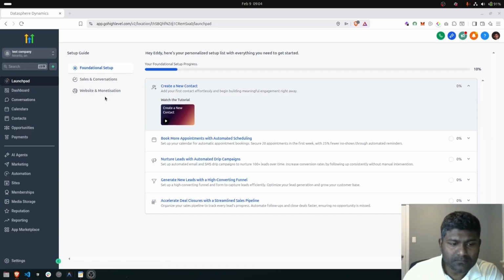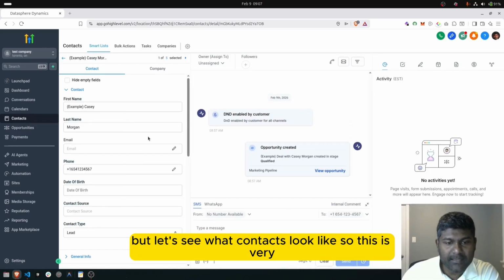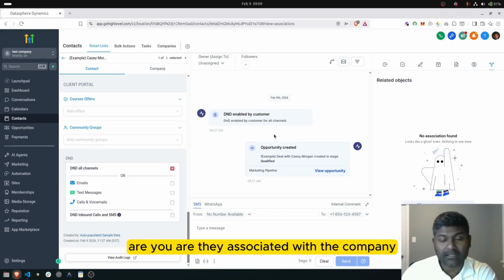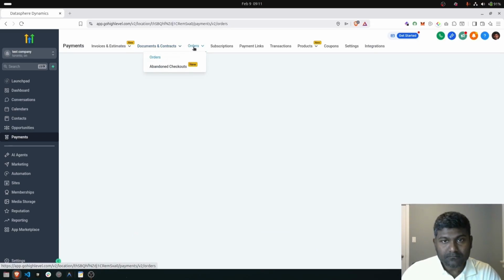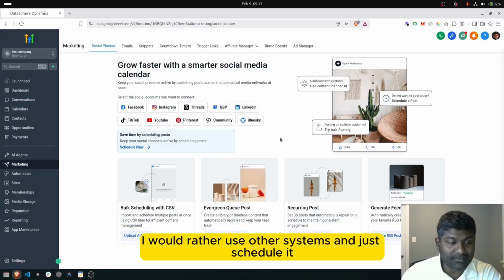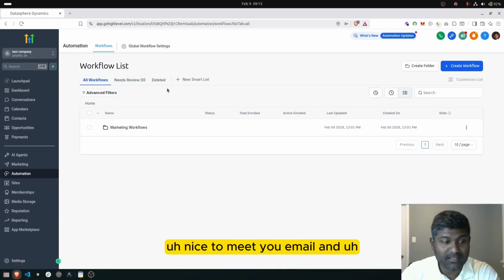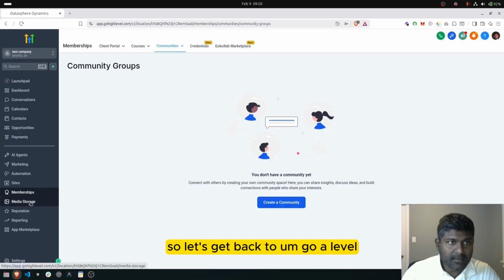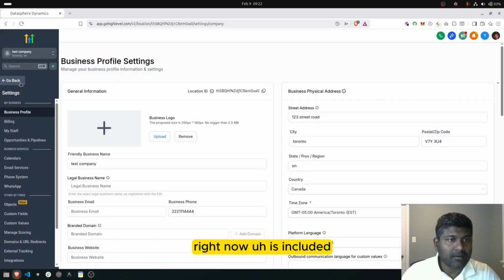Stop Paying for Ten Tools: One Platform Can Replace Most of Your Stack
Too many disconnected tools slow teams down and cost more than they should. In this short demo, I show how GoHighLevel consolidates CRM, automations, email, SMS, funnels, and reporting into one platform so your systems actually talk to each other.